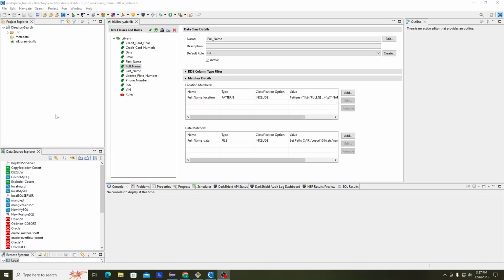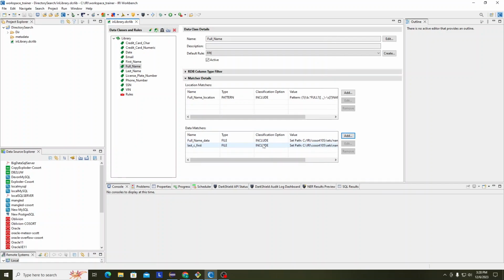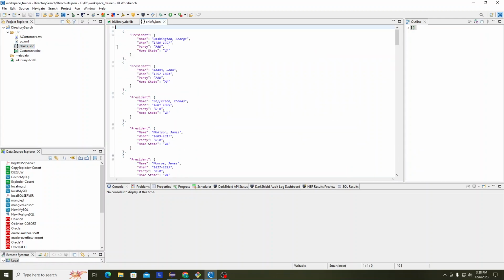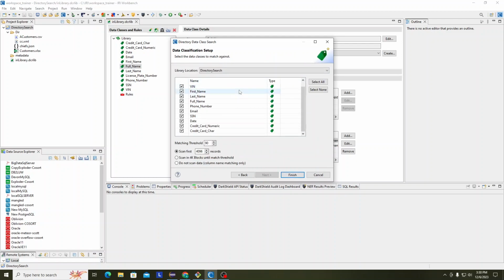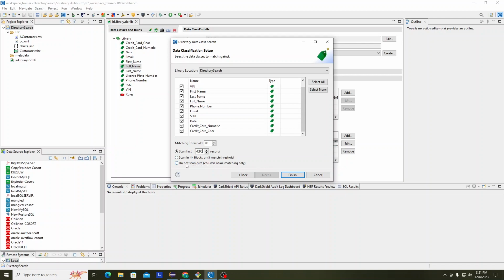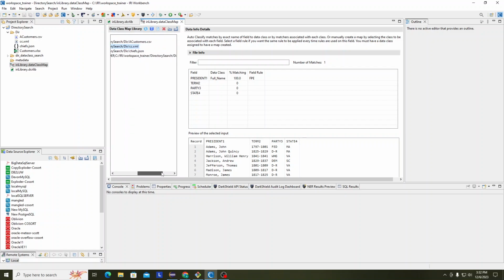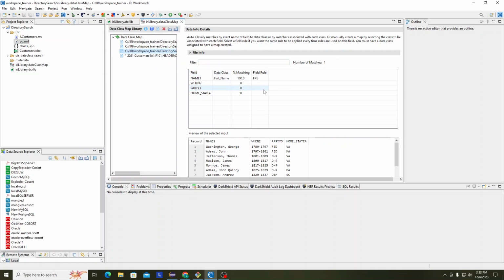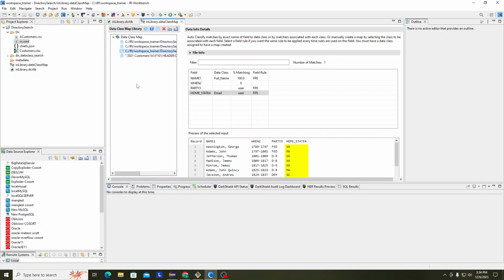IRI Directory Data Class Search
A simple tutorial on using the IRI Workbench to perform a Directory Data Class Search on an assortment of files in a directory using Data Classification.

Questions?